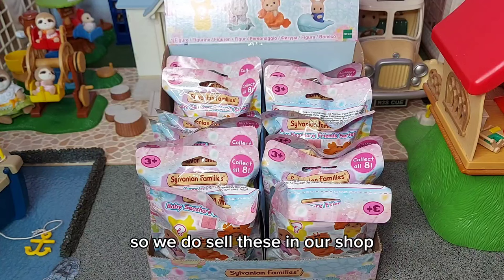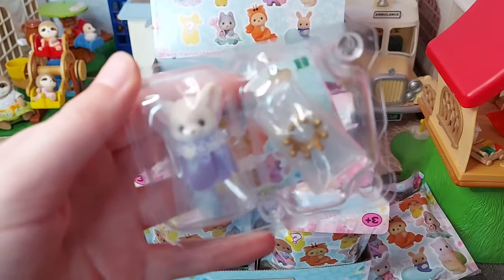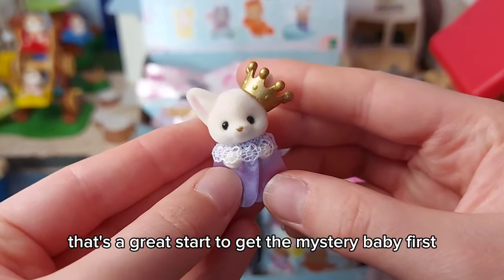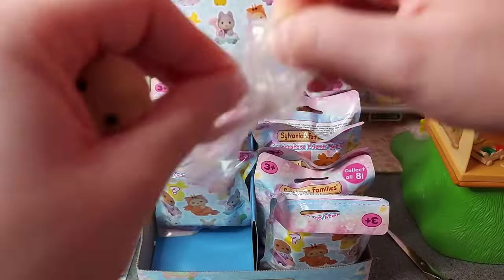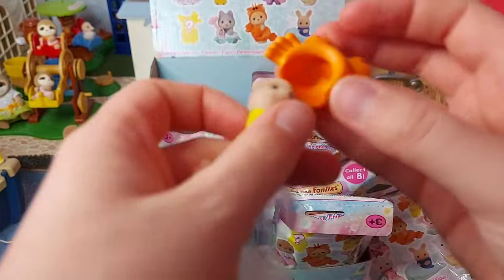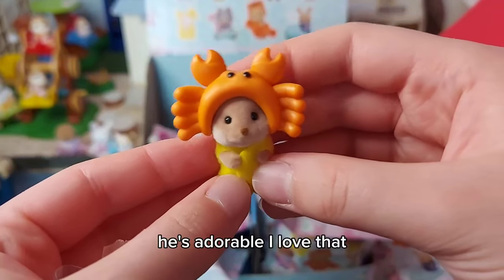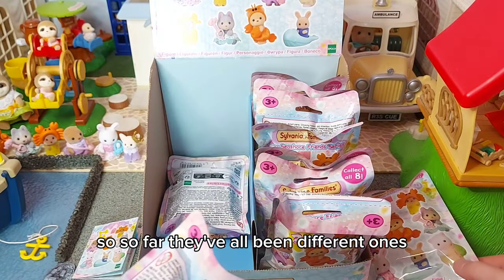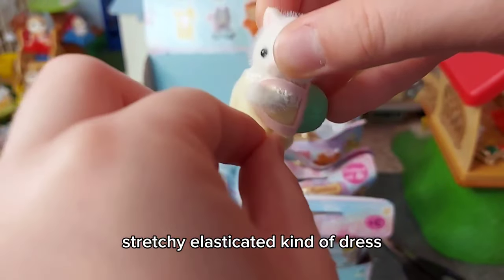Let's open Baby Seashore Friends Blind Bags! Sylvanian Families (Calico Critters)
Let's open Baby Seashore Friends Blind Bags! Sylvanian Families (Calico Critters) | Amy's Animals: Secret Life Of Sylvanians